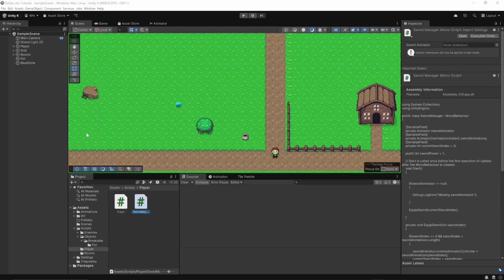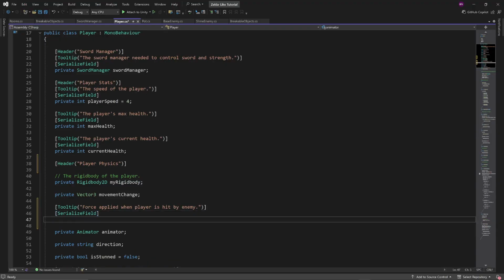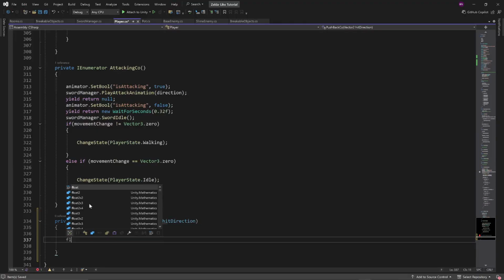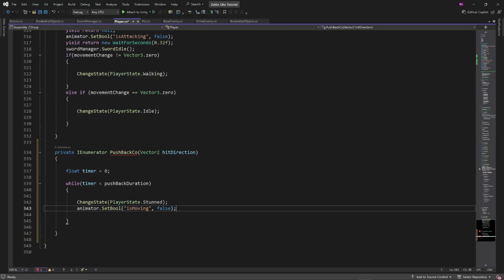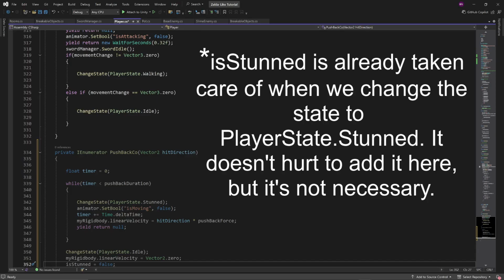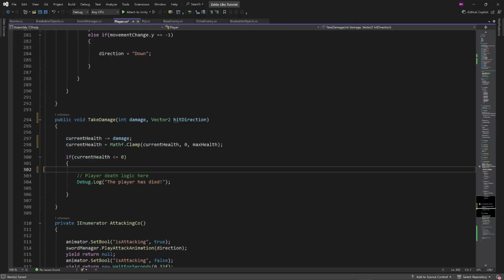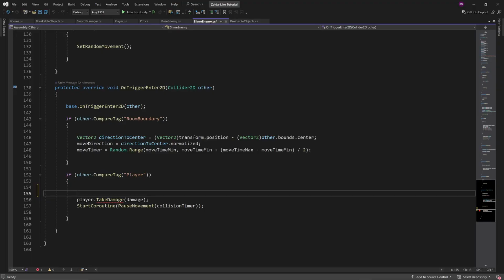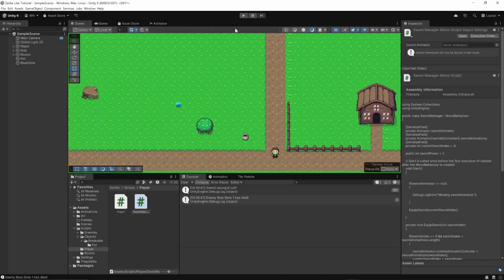Part 15 | Create a Zelda-Like Action RPG in Unity Tutorial - Pushback Part 2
Hello everyone! My name is Bill (Dacade) and I'm here to teach you the way I learned...through YouTube! In this video, we will finish going over player pushback when the player takes damage.